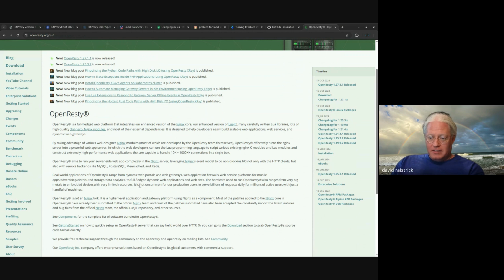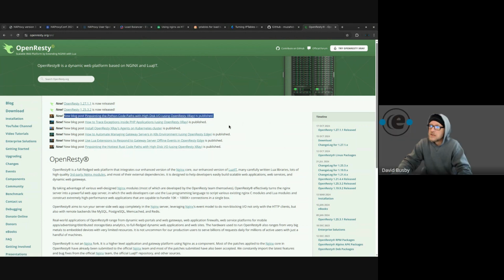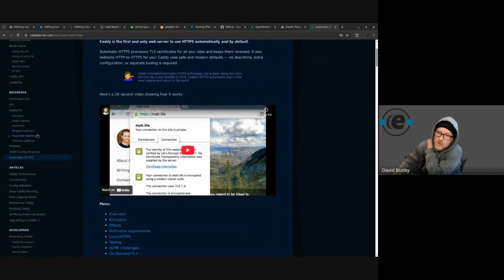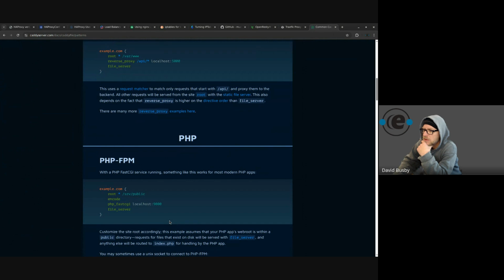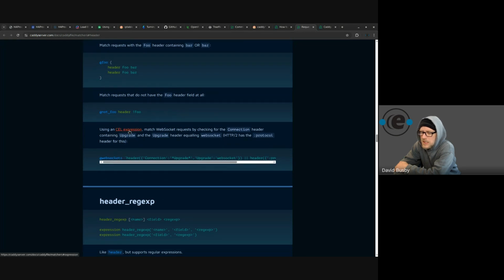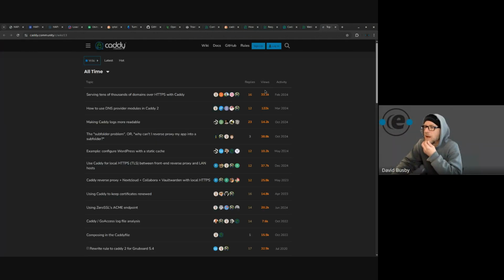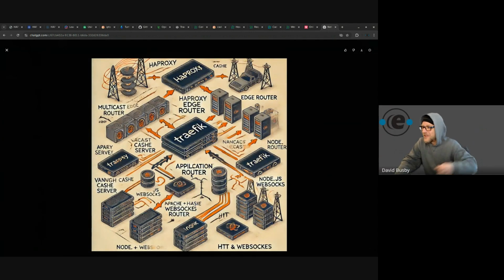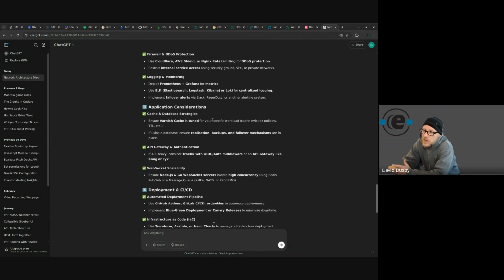Dave&Dave - HA Smash Up - S2025 E01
We chat about HA methods, HAProxy, Nginx, Caddy and then used GPT to generate some documents.